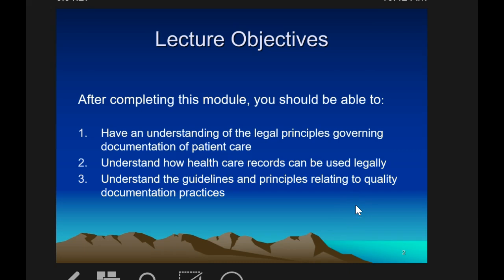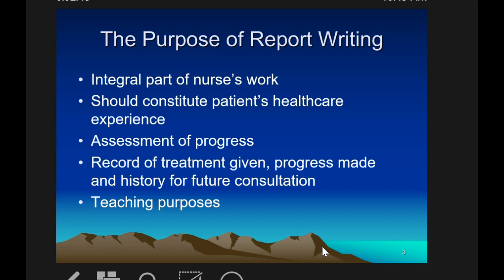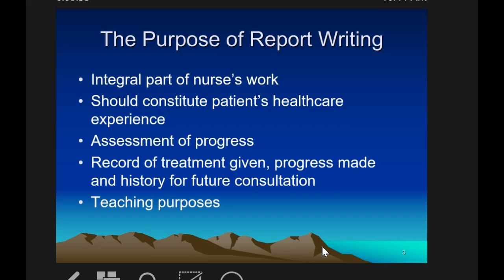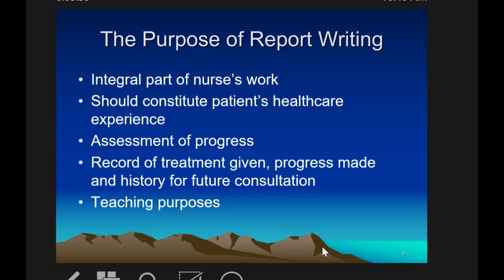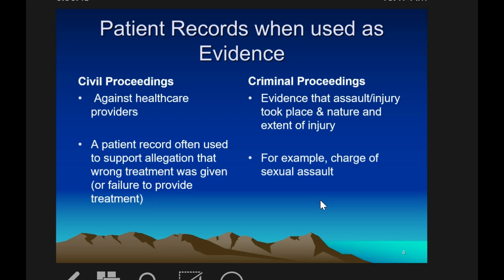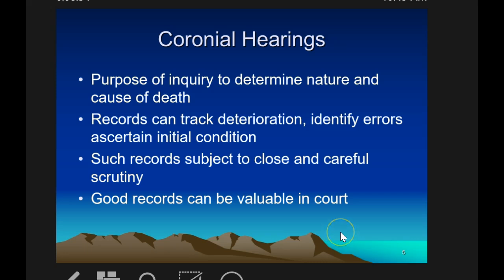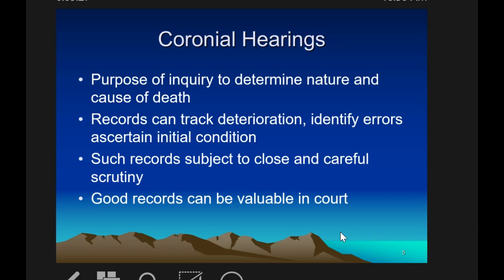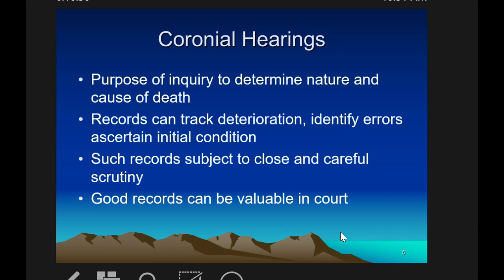Legal Issues & Documentation of Patient Reports: Part One